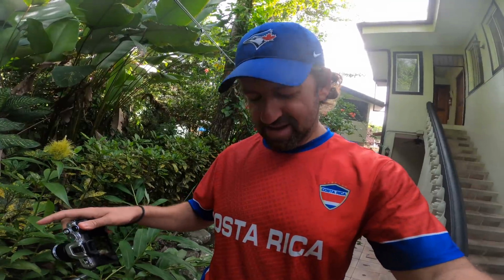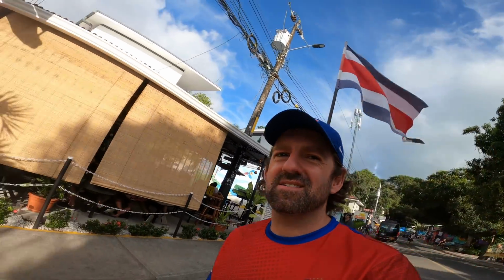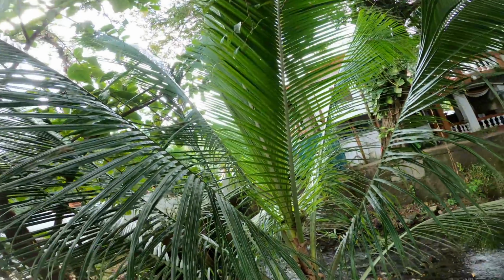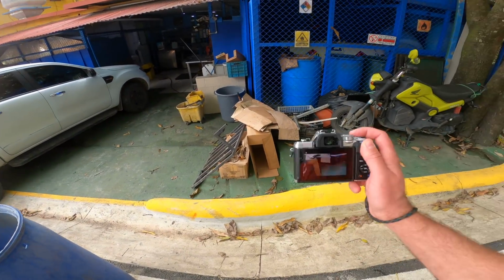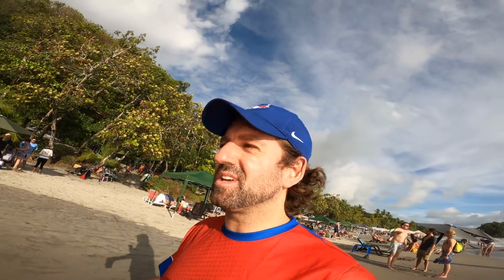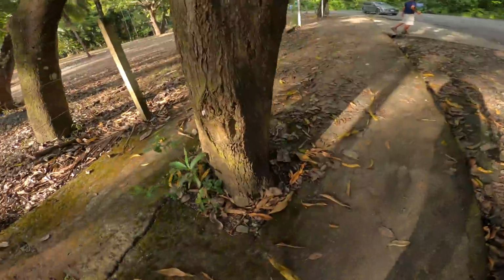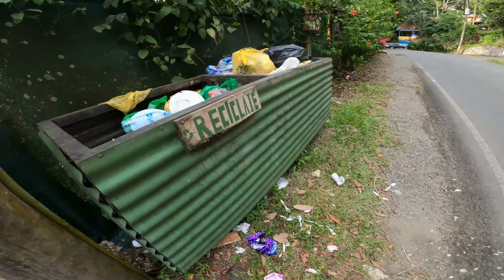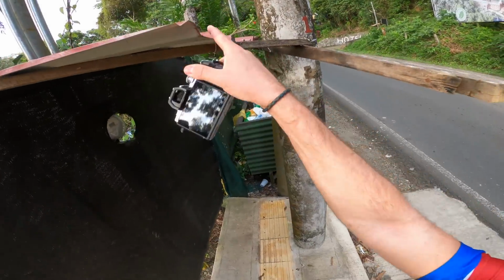Vocabulary Walk in Manuel Antonio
Youtube.com/madenglishtv